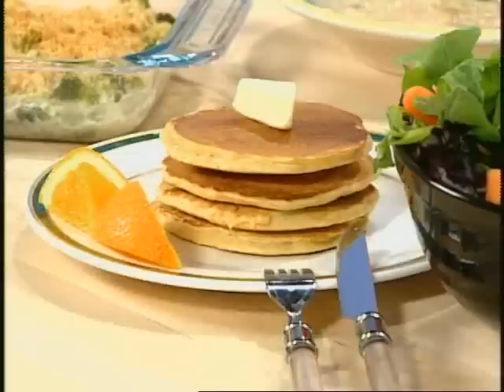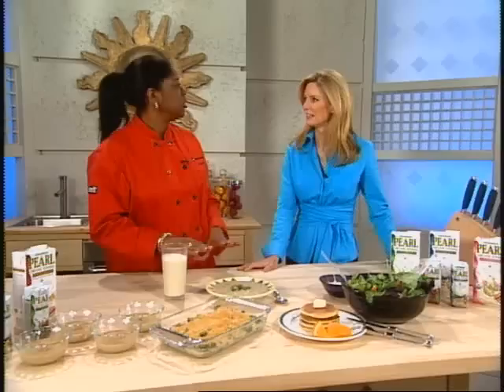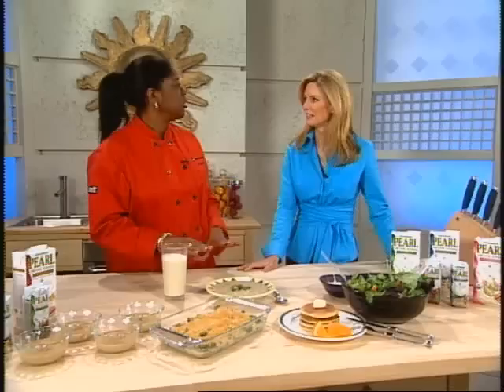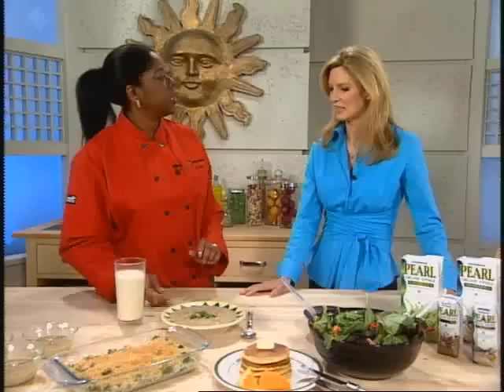The Balancing Act - Show 804 - Kikkoman ®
This segment looks at the health benefits and versatility of soymilk.  We'll prepare a delicious soup recipe using soymilk as a healthy and tasty alternative to dairy milk.